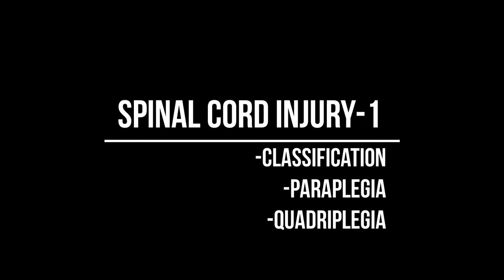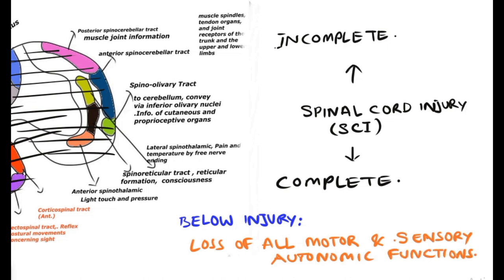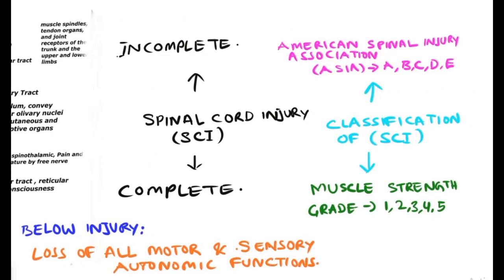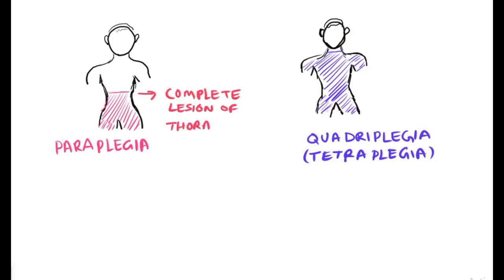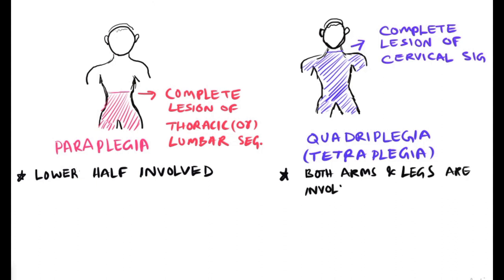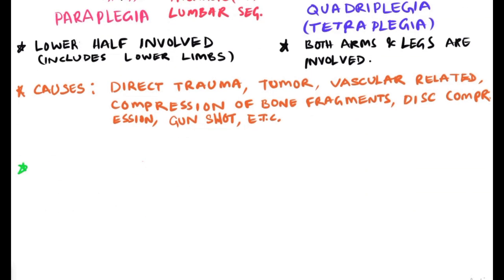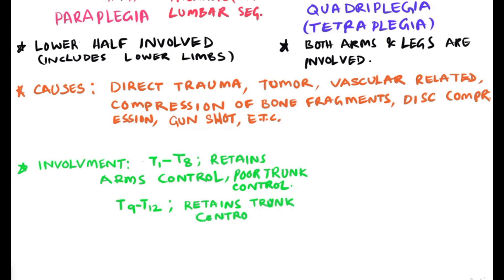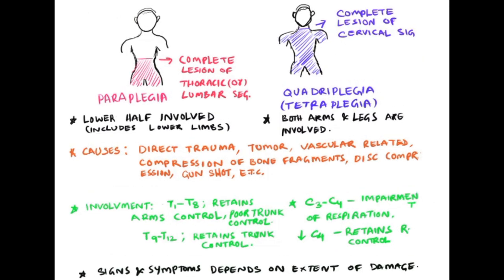spinal cord injury part-1/ classification/ paraplegia/ quadriplegia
complete lesion of spinal cord.